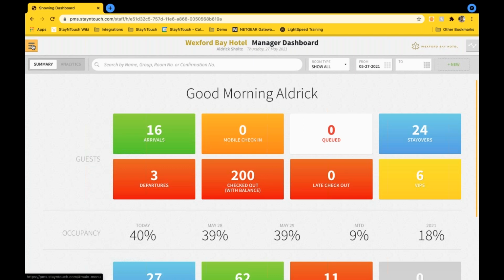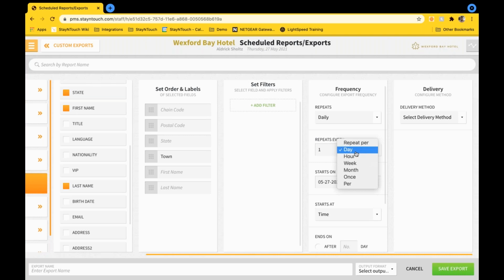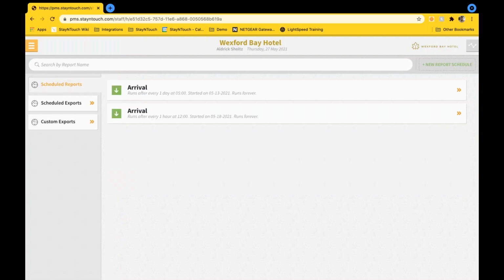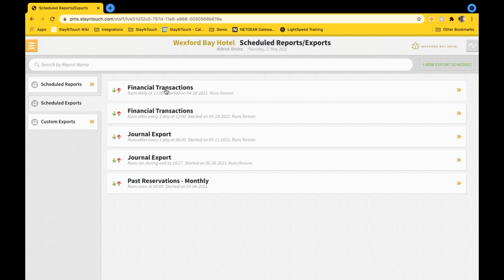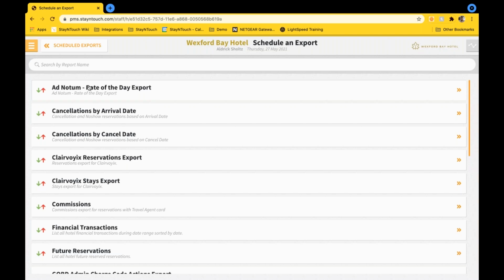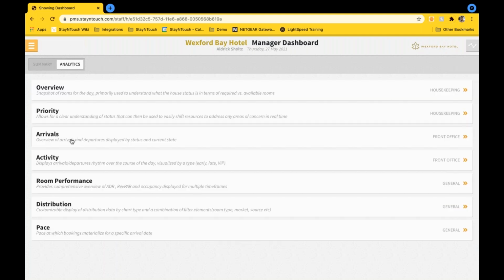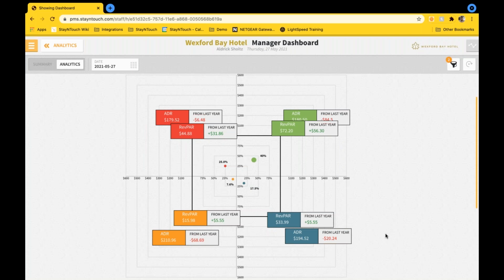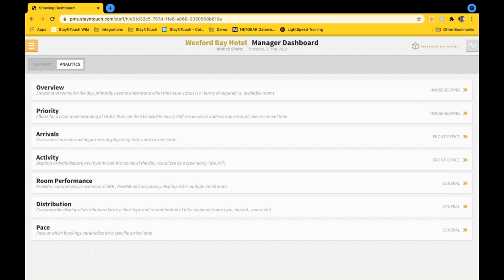Advanced Reporting Webinar